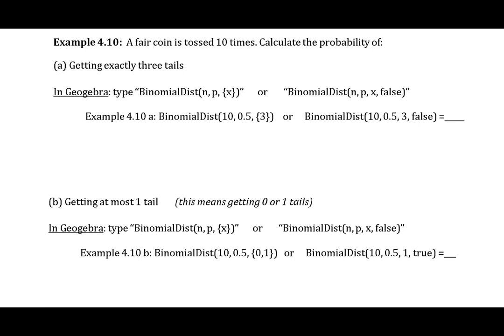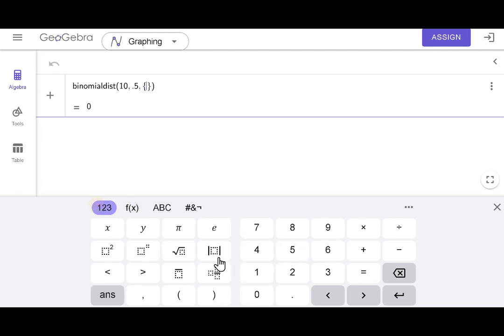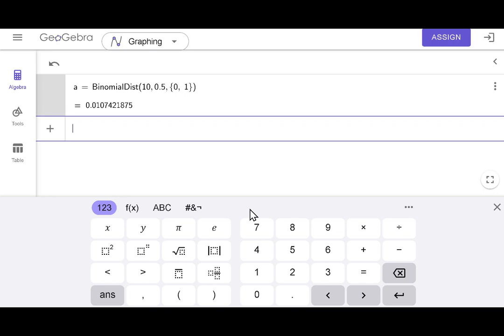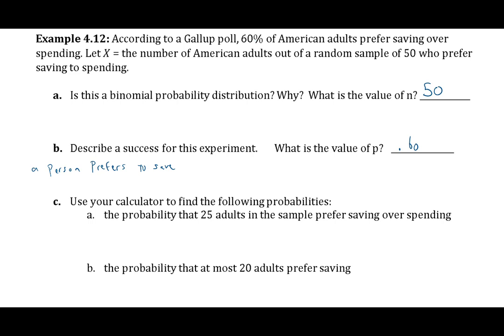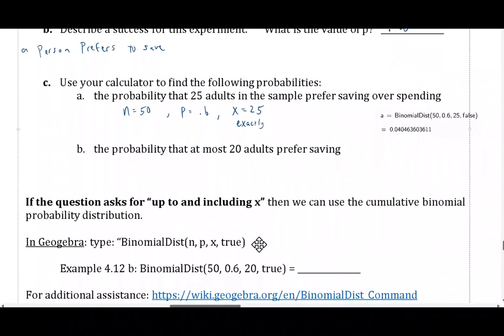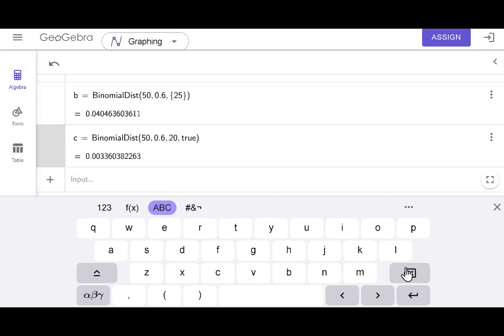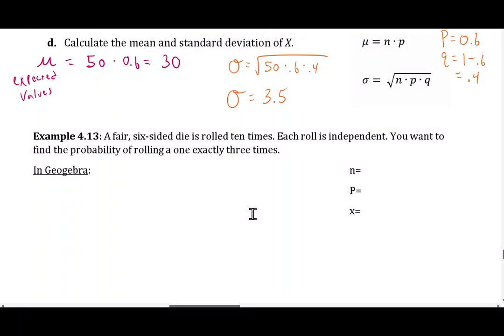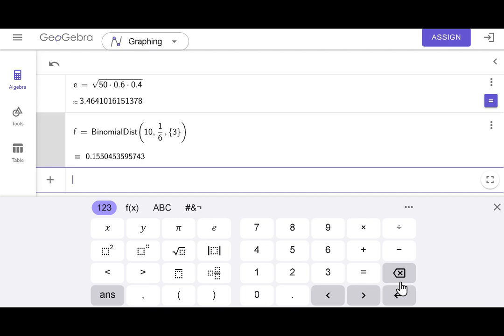Binomial Probability Distribution examples for exact and cumulative values using Geogebra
This video shows 4 examples of how to calculate binomial probabilities for exact and cumulative values using Geogebra, using the Binomial Distribution function or command. This video shows detailed notes for students to follow. Also the mean and standard deviation of a binomial probability are discussed.